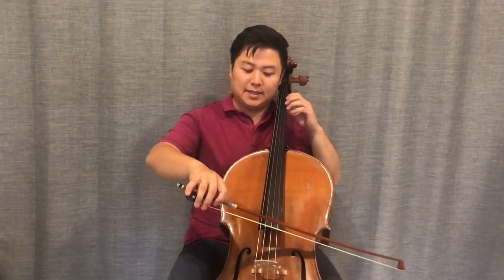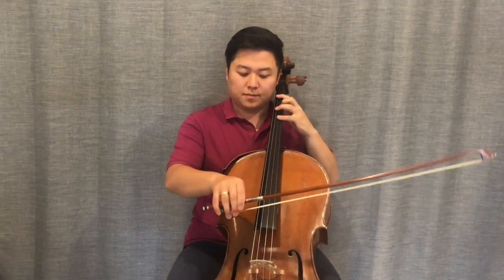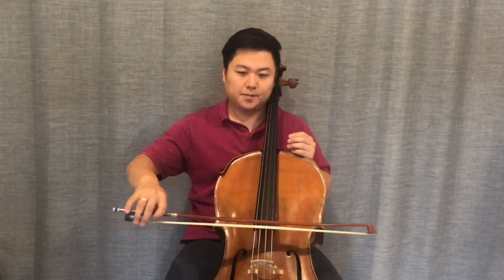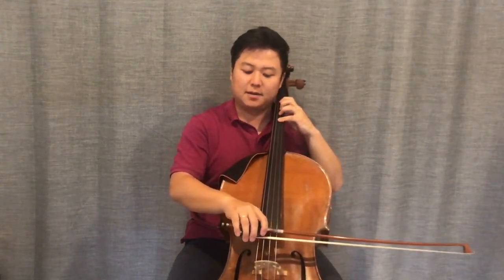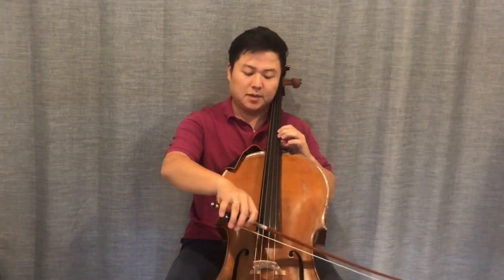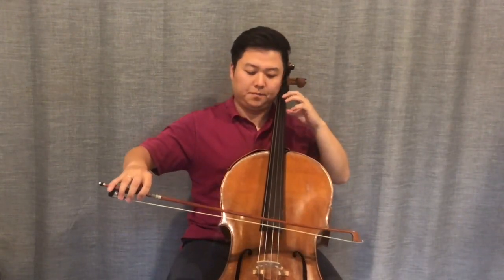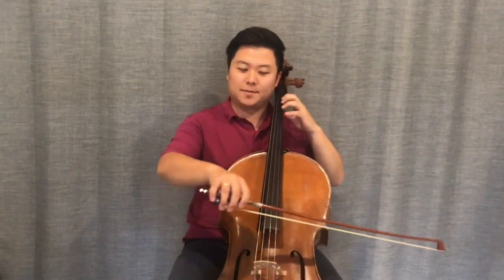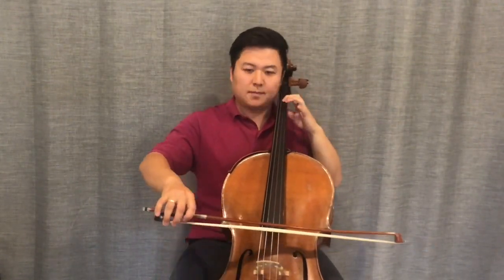Cello Lesson Breval Cello Sonata in C Major 2nd Movement Rondo Suzuki Book 4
Play through 14:00

Welcome to JY Cello!

Many cello teachers will agree that the 1:1 lessons will become much more productive when students come to each lesson well prepared, learning all the notes and playing them accurately even at a slow or medium tempo.

Also, there are some people who simply cannot take regular cello lessons due to travel distance or do not have time for weekly lessons at a fixed time.
Some people might have enjoyed playing the cello when they were young, put it aside because of other commitments and now wish to pick it up again without formal commitments.

Here I am sharing my tips and tricks on how to play the pieces which I learnt from teaching young cellists for many years. Whether you already have a teacher or not, these tutorial videos will help you practise more efficiently at home.

Happy practising!
JY Cello